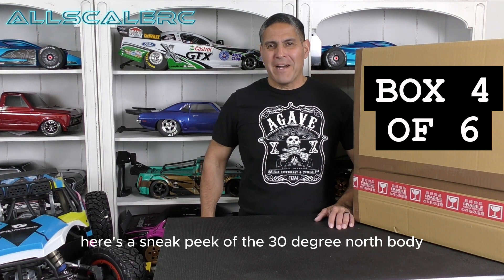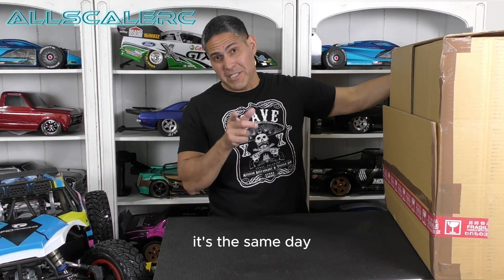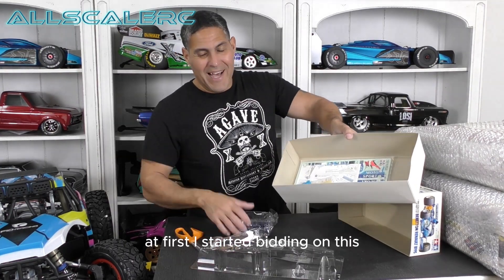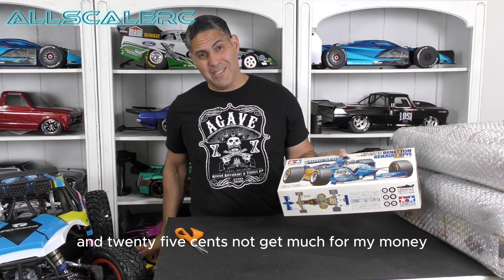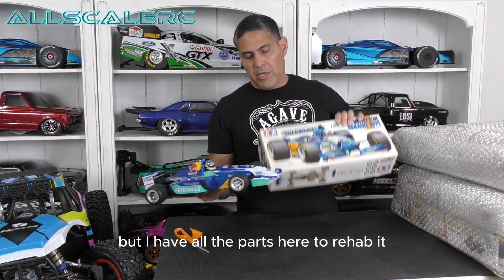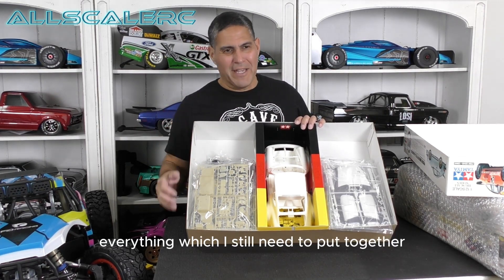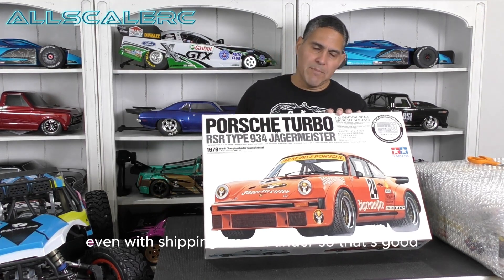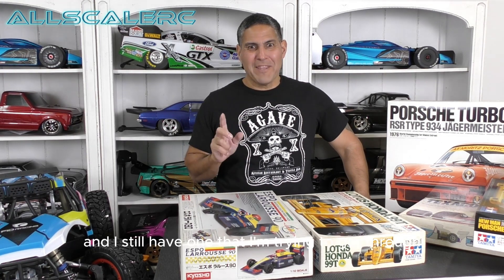Cheap cars on BUYEE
First time shopping on BUYEE for Tamiya and KYOSHO cars. What I learned, tips and tricks.
Unboxing 4 of 6 boxes.